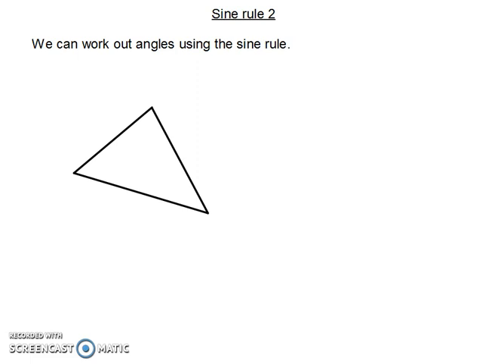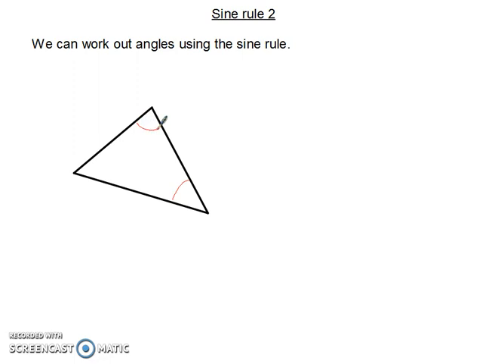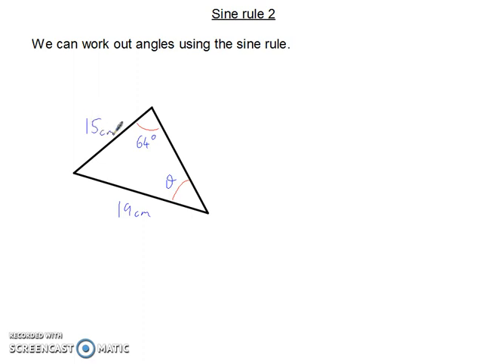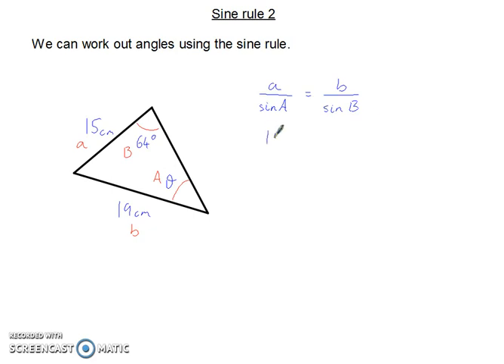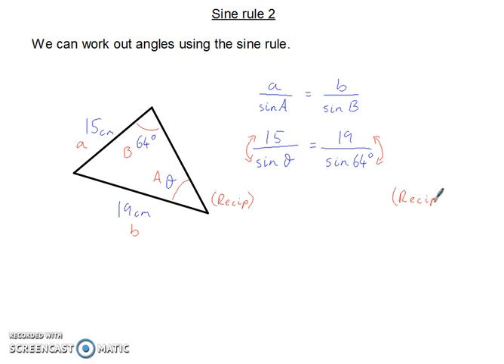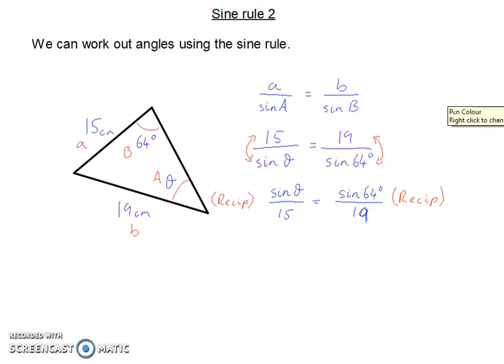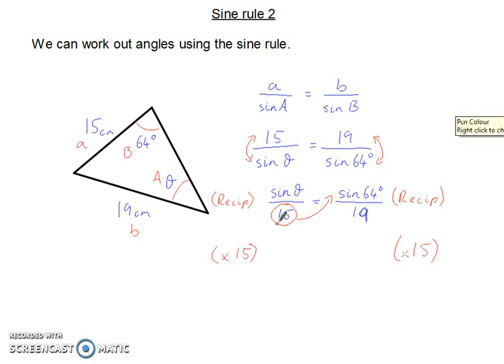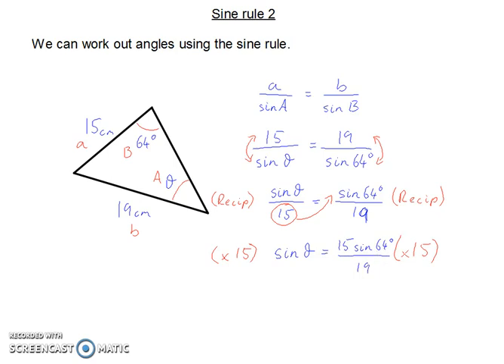Sine rule 2 - finding an angle using the sine rule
A guide to finding an unknown angle in a triangle using the sine rule